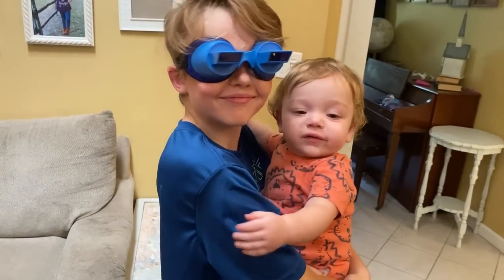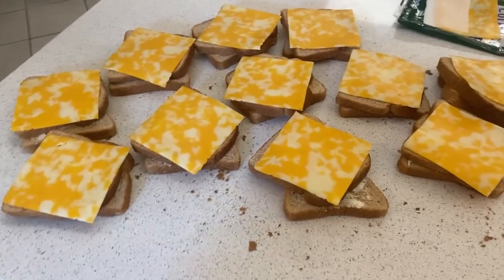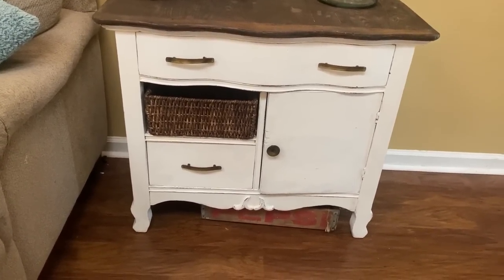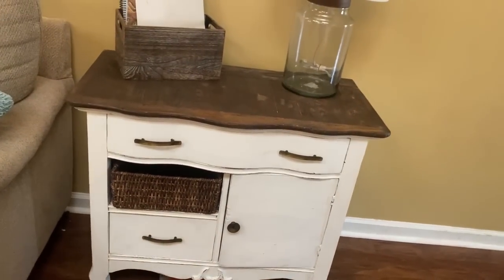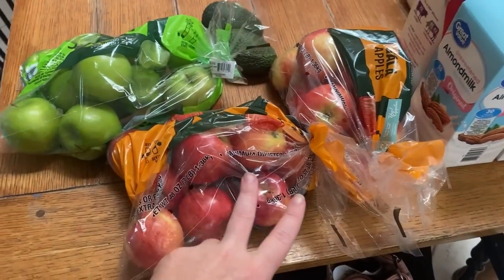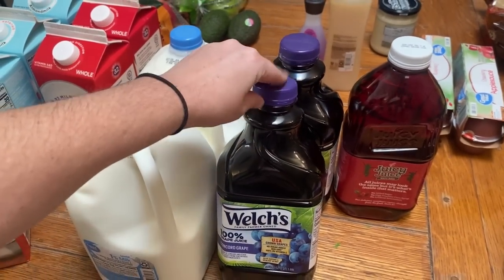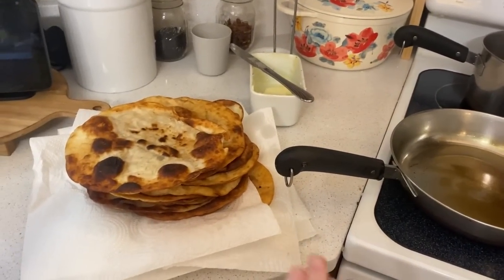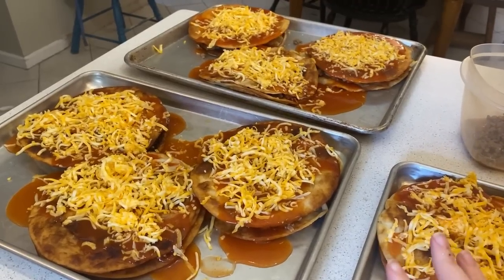Not My Fave || Large Family Vlog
So excited to share these T-SHIRTS and COFFEE MUGS with you guys!

Jessica Fields
4530 St Johns Ave

Kinley  2 years old
Camden 10 months old